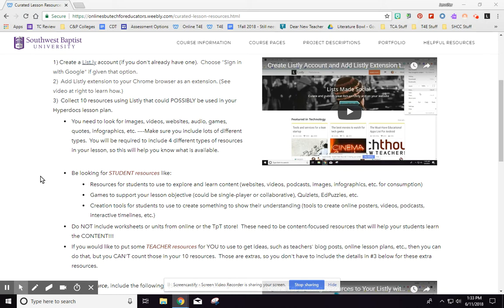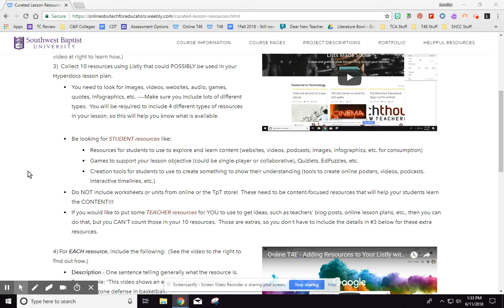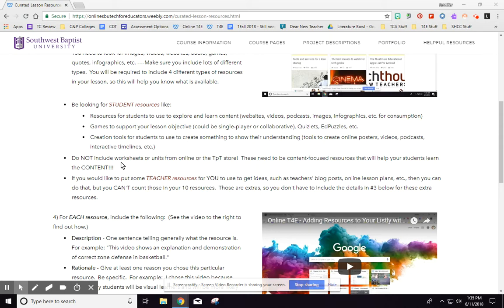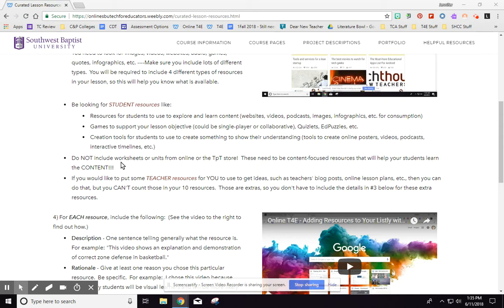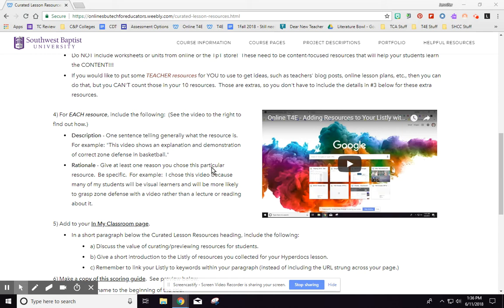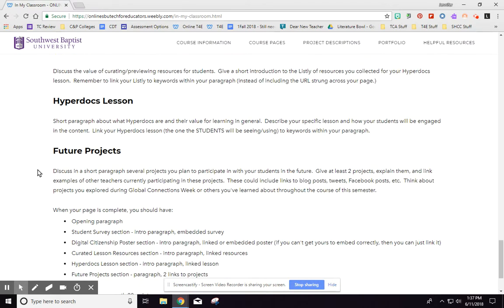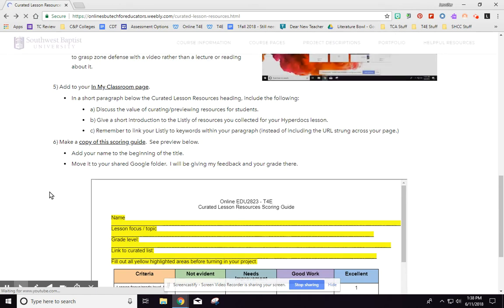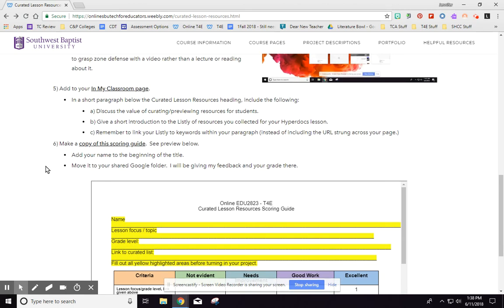Online T4E Overview of Curated Lesson Resources Project